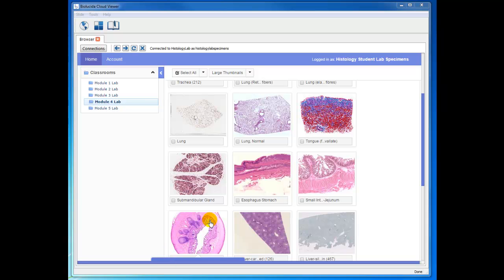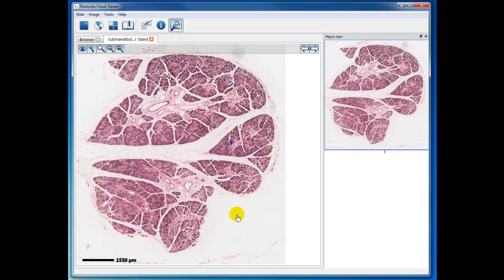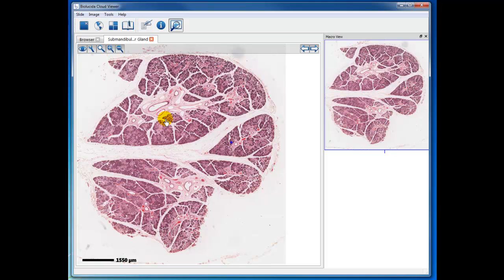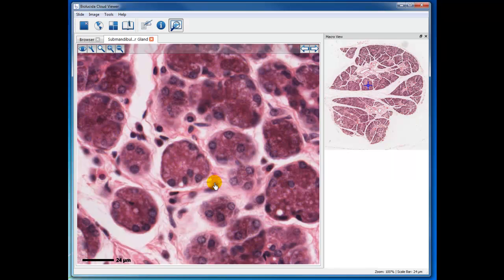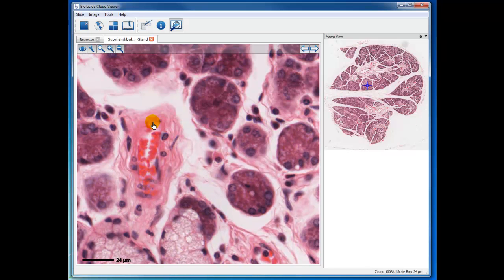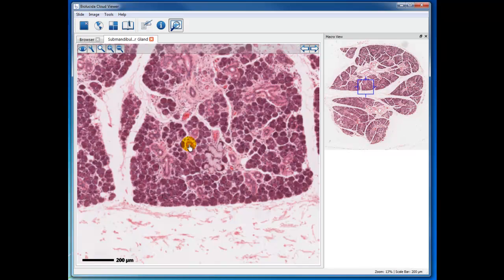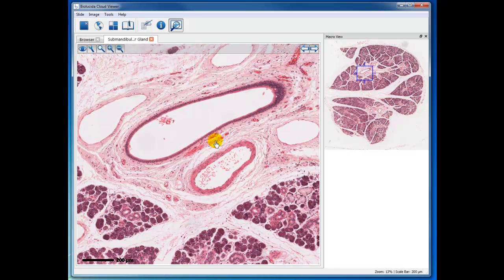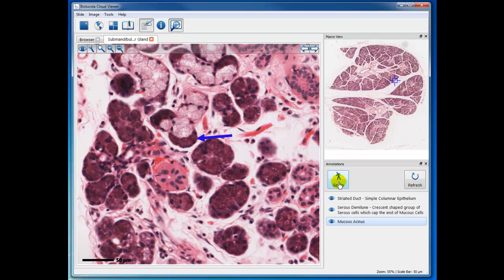Module 4 Submandibular Gland